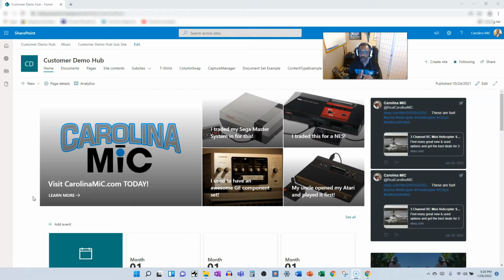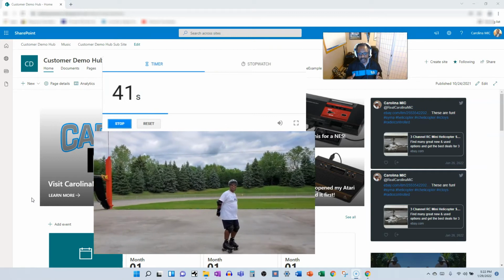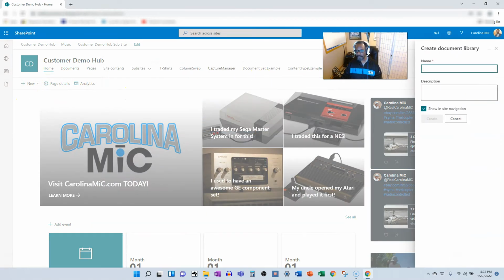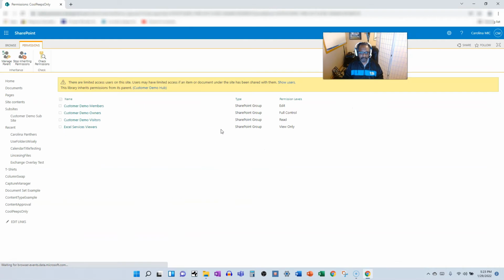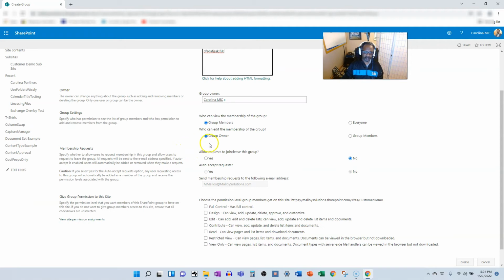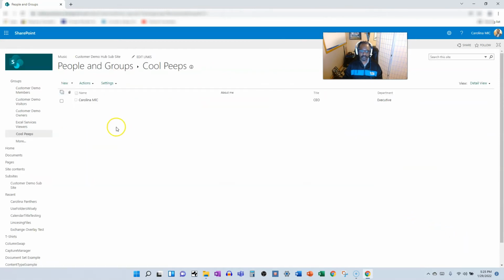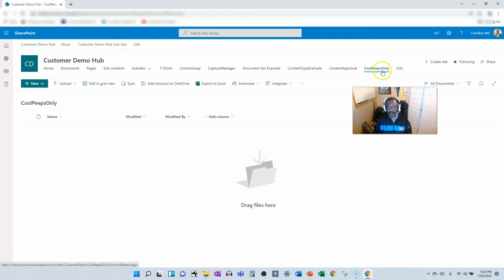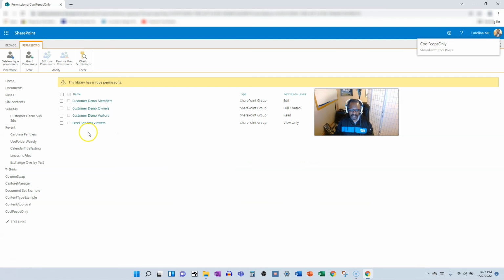SharePoint: Grant Access to a Specific Document Library Without Full Site Permissions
Learn how to grant users access to a specific document library in SharePoint without giving them access to the entire site. This step-by-step tutorial covers the details of setting unique permissions so users can access only the specified library. Keep in mind, once unique permissions are set, this library will no longer inherit permissions from the site level—any changes made at the site level won’t impact access to this library. Perfect for cases where you need limited, library-only access!

📌 Timestamps:
00:00 – Introduction
01:10 – 60-second overview of How To Grant Access to a Specific Document Library
02:04– Detailed step-by-step guide
02:10– How To Create a Document Library
06:00– Outro